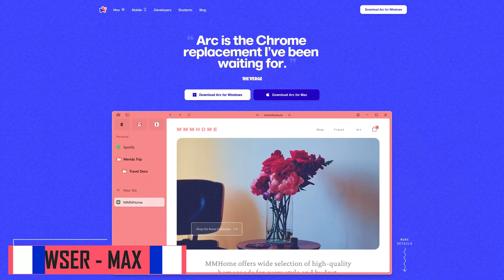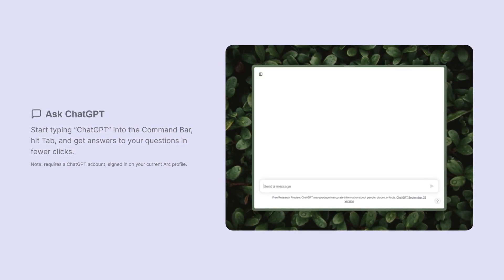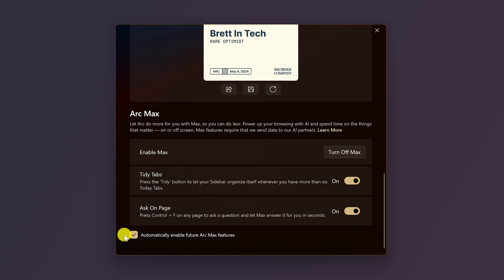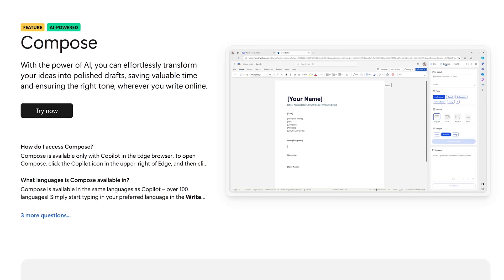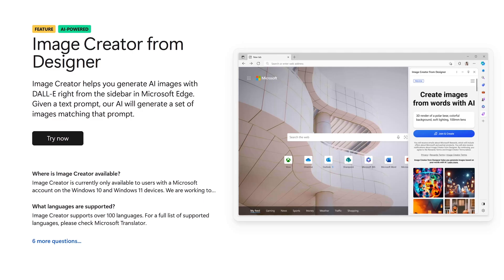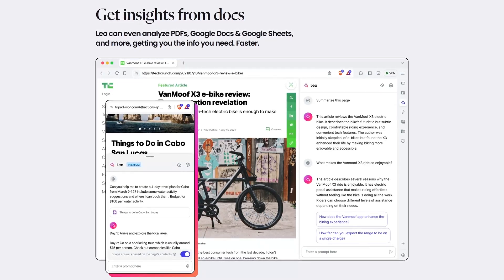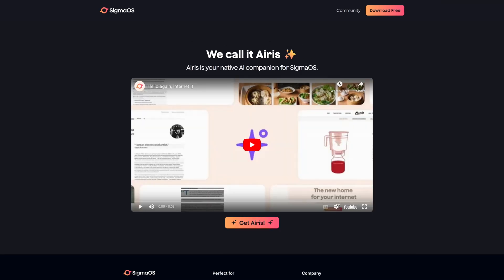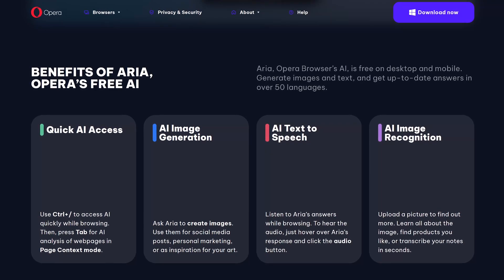Top 5 Best AI Web Browsers You Can Use for FREE!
These are the Top 5 Best AI Web Browsers… Each year we do a video covering the best web browsers overall.  With artificial intelligence being integrated into almost everything these days, some people want to know which browsers are the best with AI features built-in.  In this video we’ll show you the top 5 AI web browsers that can help you to be more productive in your daily life.

0:00 Intro
0:26 Arc Browser (Max)
2:05 Microsoft Edge (CoPilot, etc…)
3:26 Brave (Leo)
4:29 SigmaOS (Airis)
4:59 Opera (Aria)

Brett In Tech is a leading source for the technology that we use each day. Whether it’s discussing computer operating system tricks, the latest tips for your mobile phone, finding out about the newest gadgets, or letting you know about the AI web browsers, Brett In Tech has boundless topics on technology for the astute YouTube viewer.